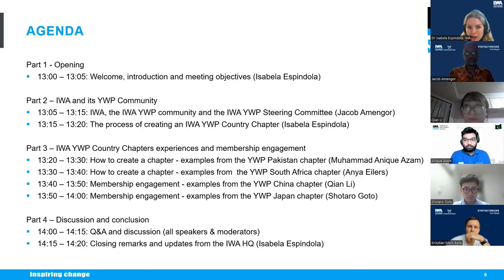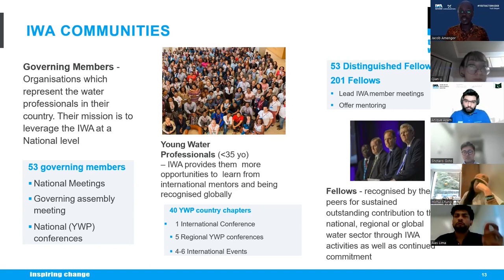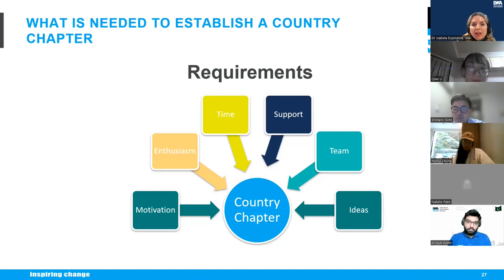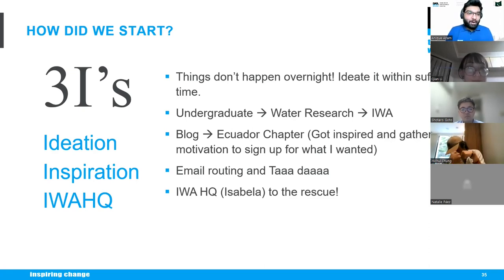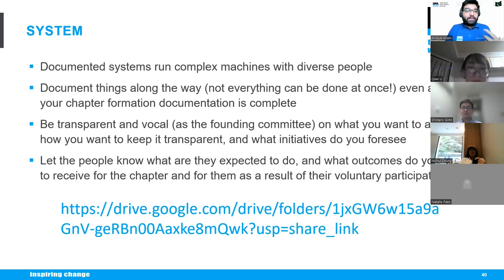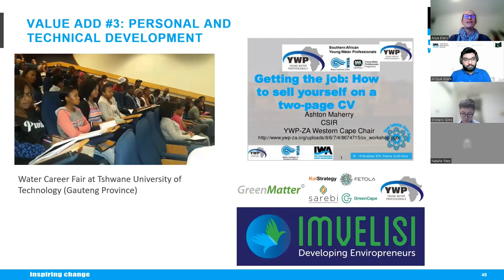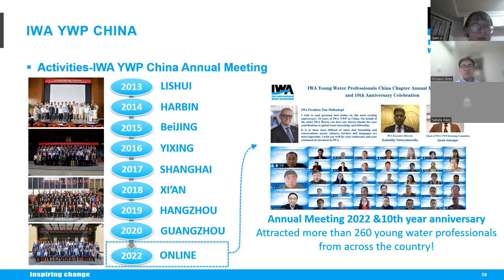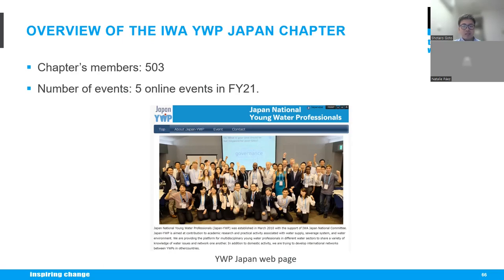YWP Get-Together | How to create an IWA Young Water Professionals Chapter